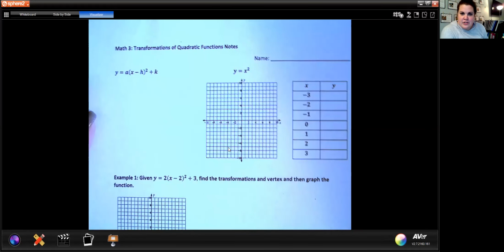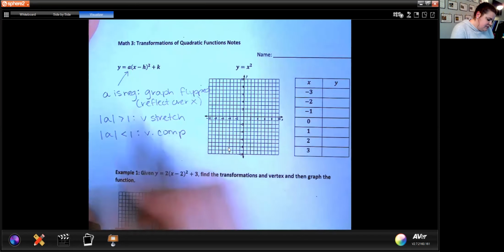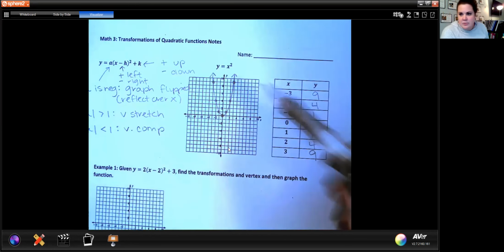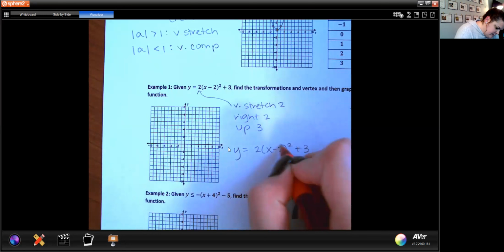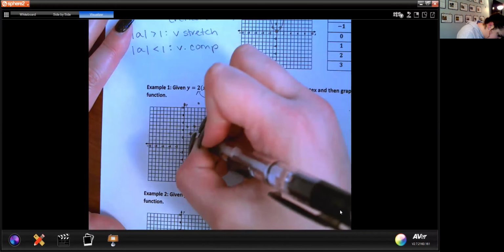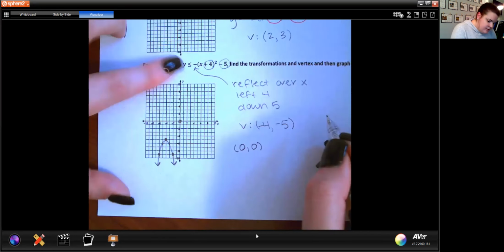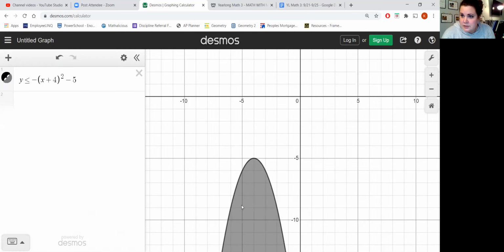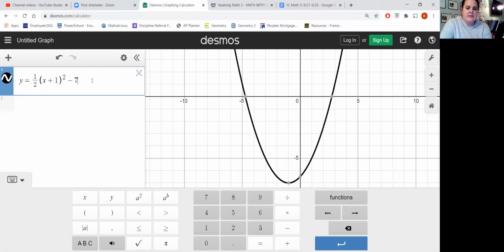Transformations of Quadratic Functions